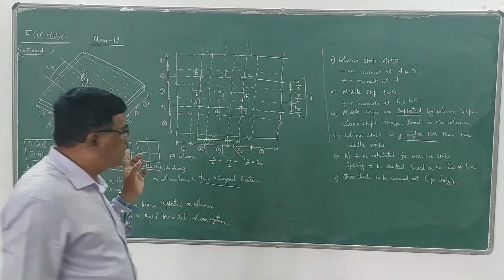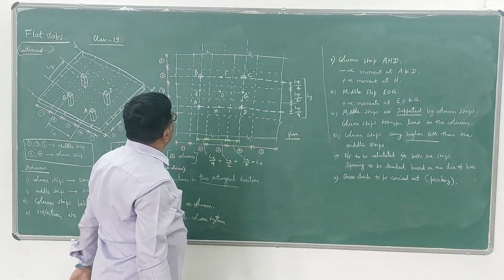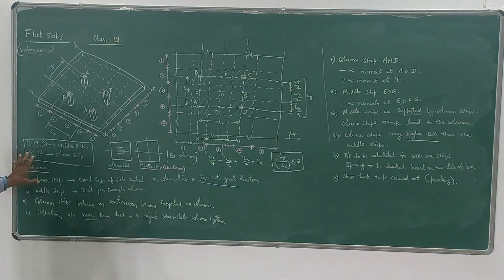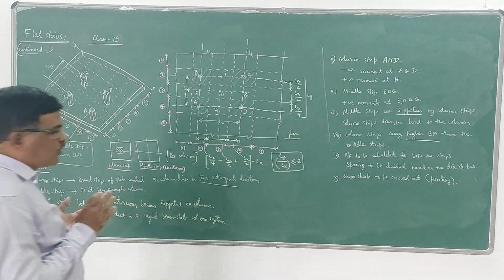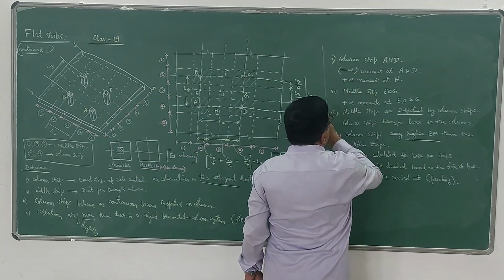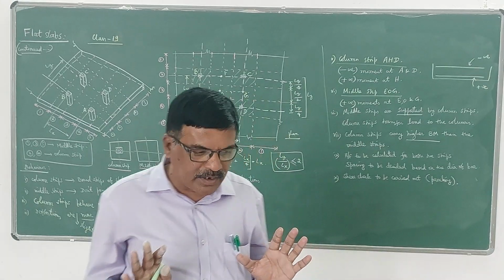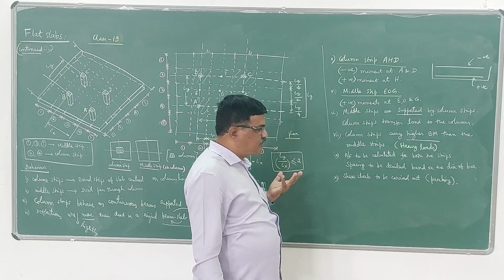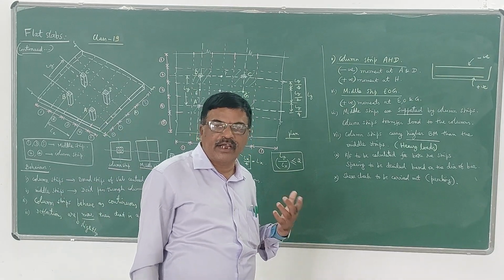ADV RCC Class19 Flat slab 2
Loads and Moments in flat slab - Explanation.